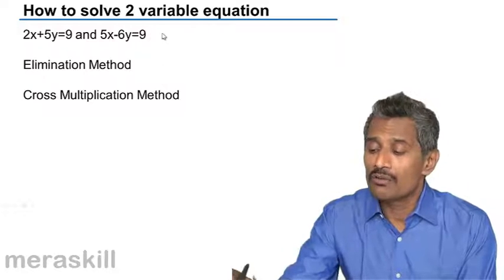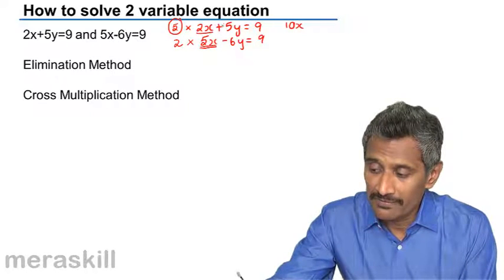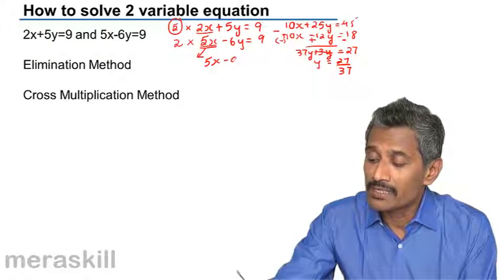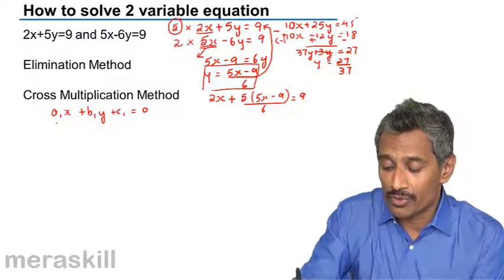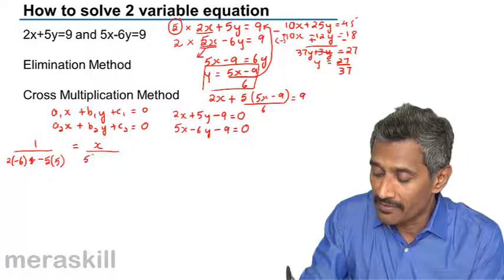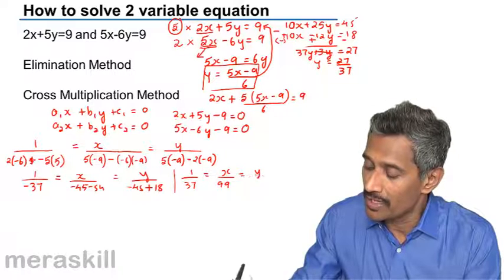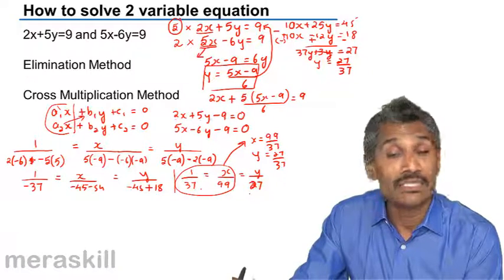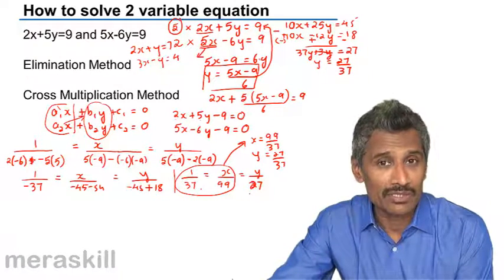How to Solve 2 Variable Problems | Equation | CA CPT | CS & CMA Foundation | Class 11 | Class 12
How to Solve 2 Variable Problems, Learn Equation, Simple Equation, Simultaneous Equation with 2 and 3 variables, Cubic Equations, Equations and Coordinate Geometry.